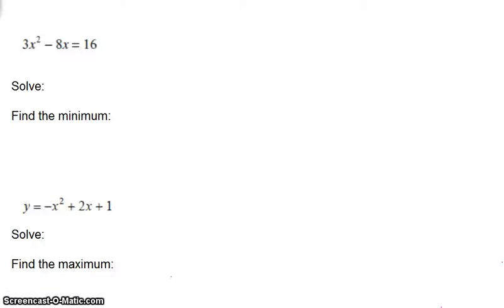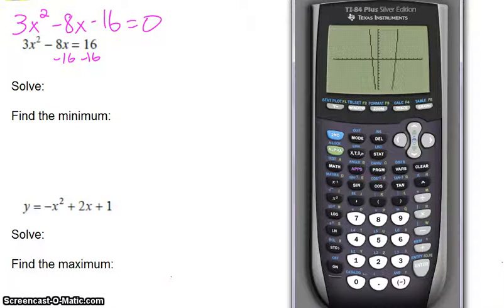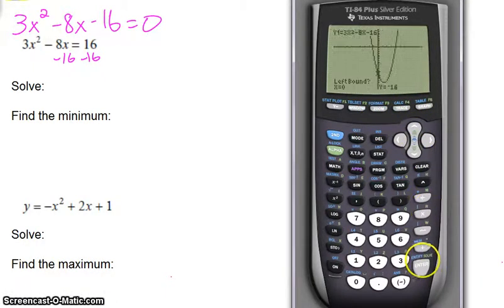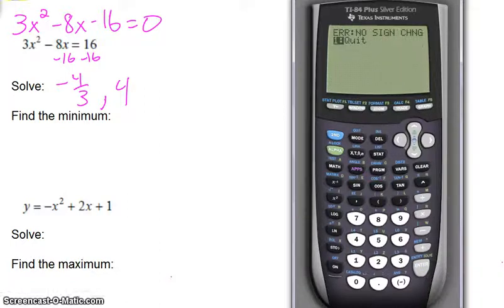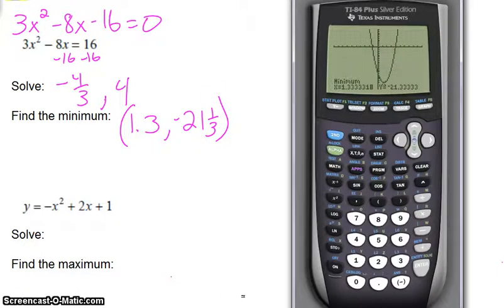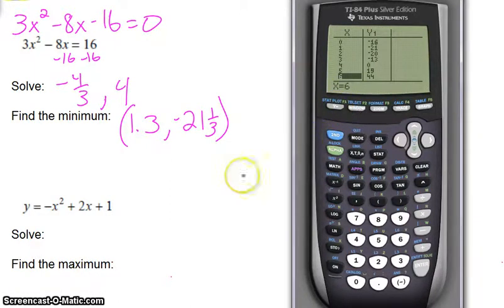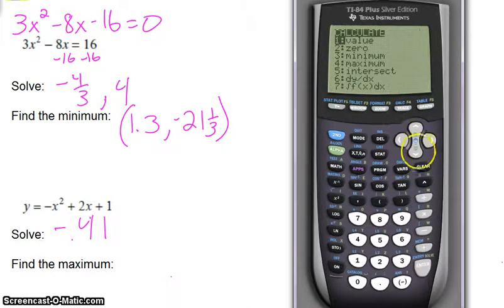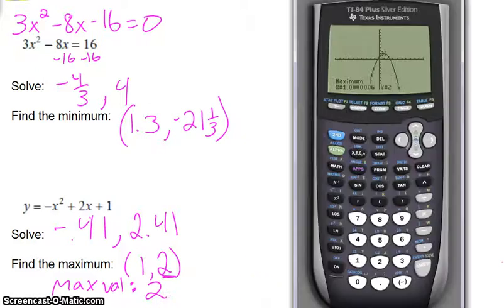Algebra 2/Trig 4.1/4.2- Solving and finding maximums/minimums of quadratics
Using the graphing calculator to gain information about maximums, minimums, and zeros